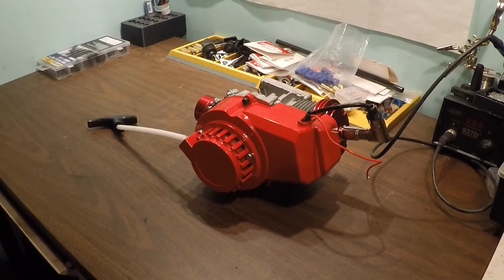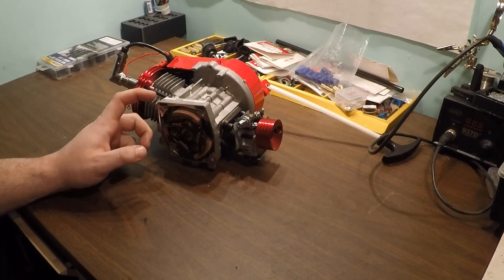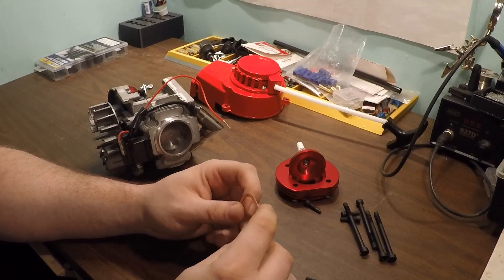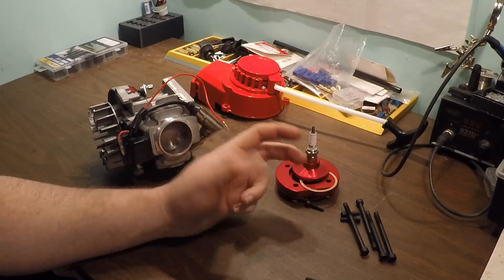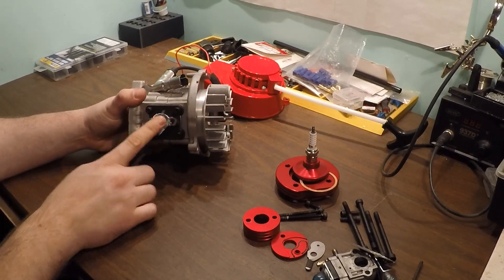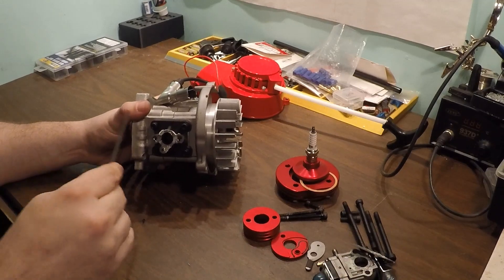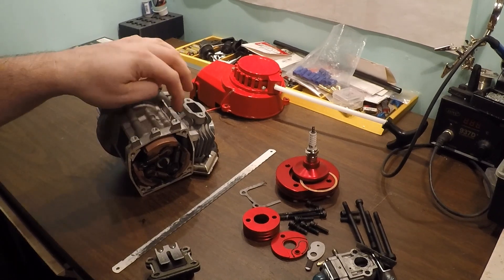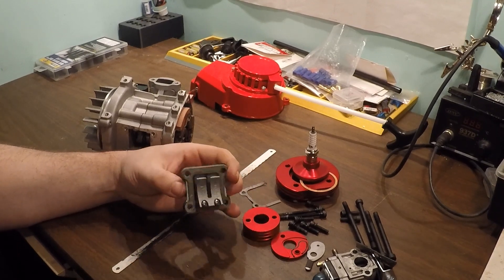PRIMAL RC, RAMINATOR 50CC ENGINE MODS!.. (PART 1, THE TEARDOWN)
Let's dig into the Raminator factory 50cc engine and Find some hidden power!...

These engines are just a 49cc cag pocket bike engine with a chineseium 44mm big bore kit... There is plenty of power to be had out of these little guy's if done correctly.. so let's find that hidden power!